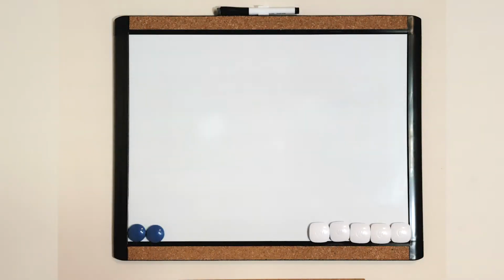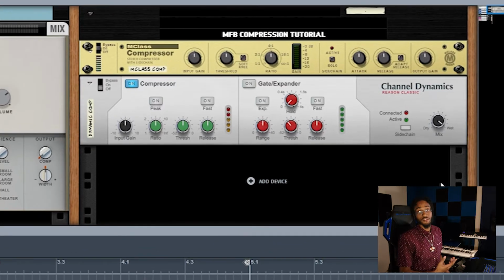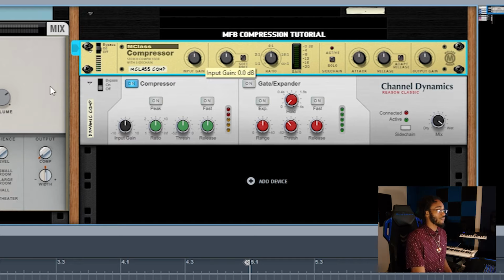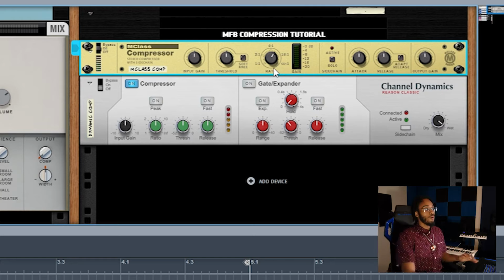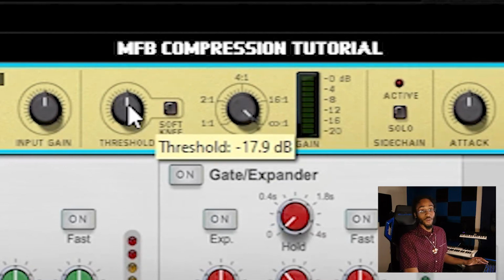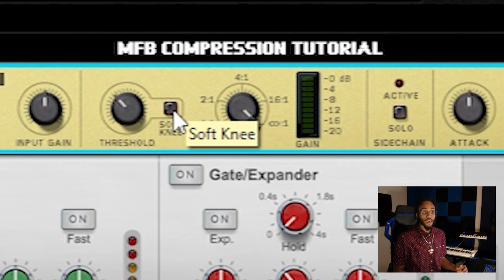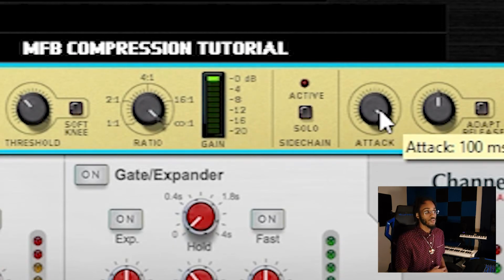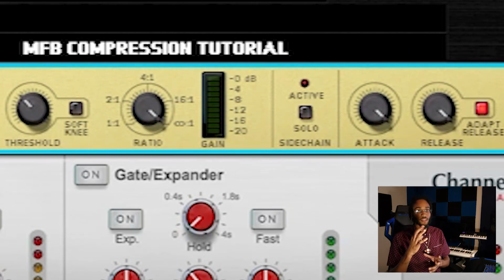How Do I Use A Compressor?? (THE BASICS)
An informative tutorial on using compression, featuring Reason's MClass Compressor!

00:00 Intro
00:29 Terms To Know
01:42 Getting Started
02:22 Input Gain
02:45 Threshold
03:40 Ratio
5:04 Threshold x Ratio (EXAMPLE)
7:21 OW MY KNEE (Soft/Hard Knee)
08:28 Attack
09:31 Release
10:53 Ice Pack Volume 1 AD
11:36 Outro